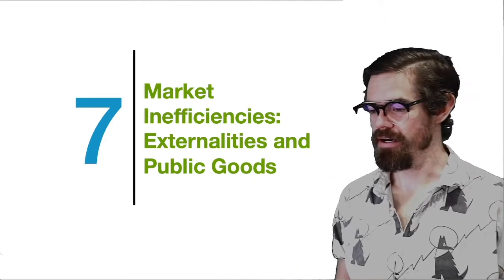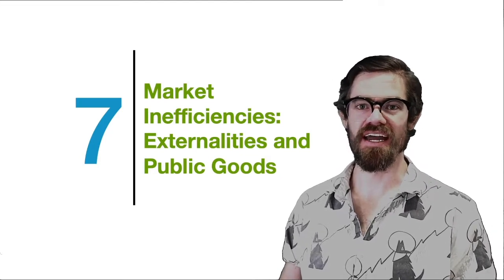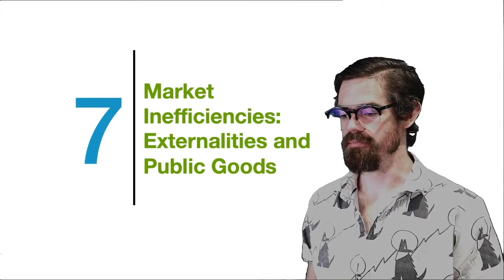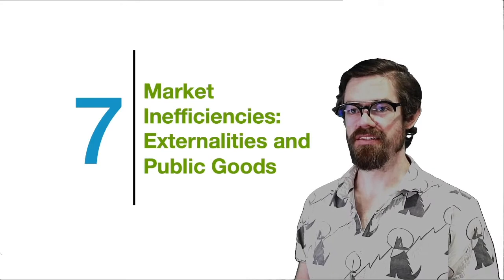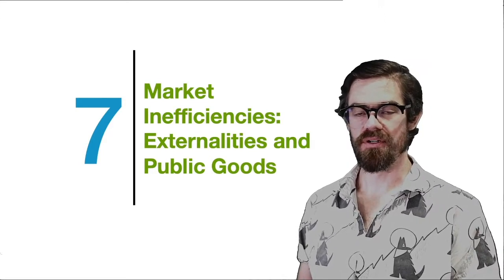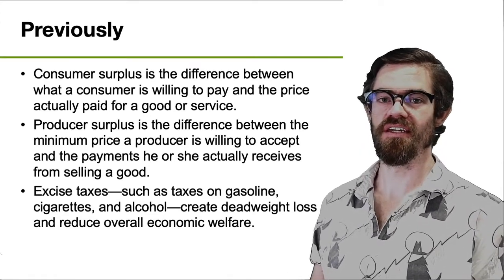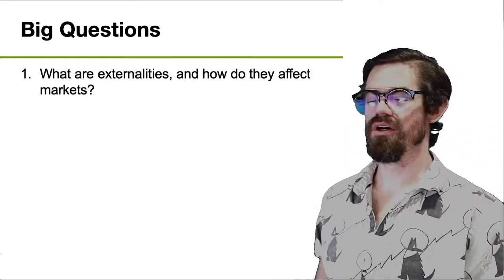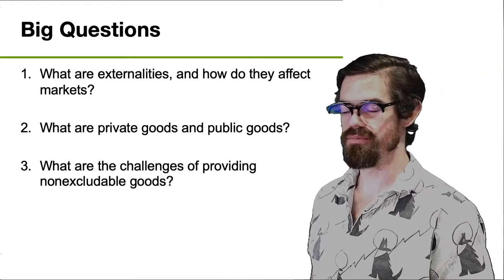Chapter 7: Market Inefficiencies: Externalities and Public Goods - Introduction